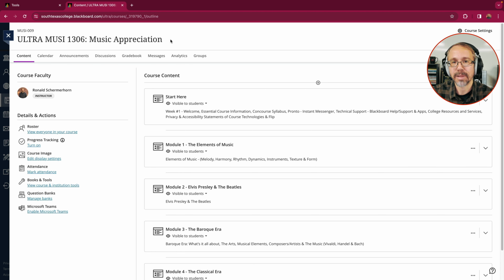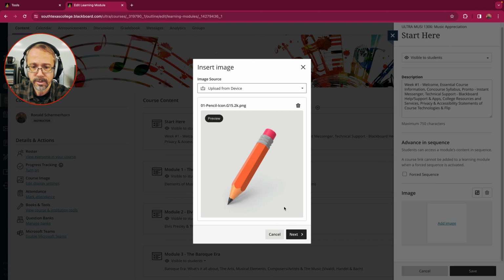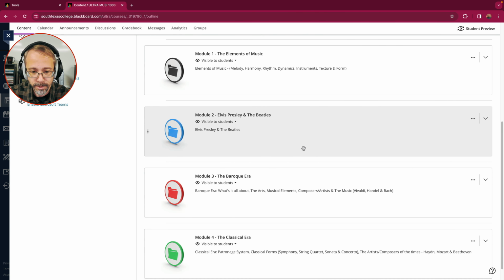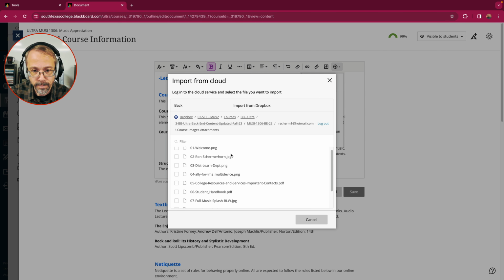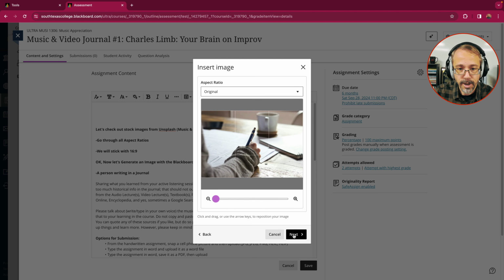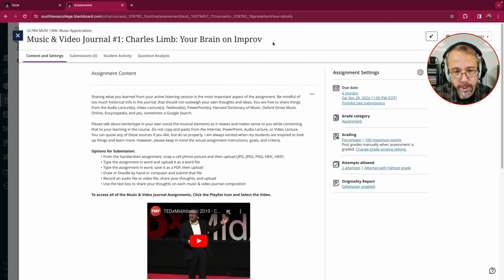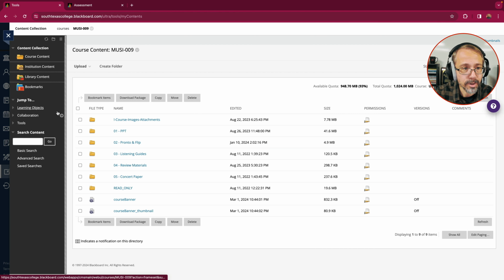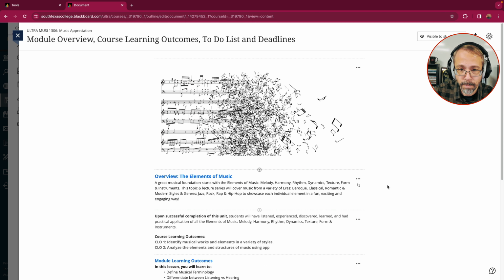Blackboard Ultra Course Images: Expert Tricks and Tips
Course Images in Blackboard Ultra - 2024 (Full Breakdown)

In this video Professor Ron takes your through Blackboard on how to add a Course Banner, Module Icons, In-Line Images, and Alt Text. Next, we take a look at how to use Artificial Intelligence - AI in Blackboard Learn Ultra to create images for your College Course. And finally, we look at the ease of using Unsplash in Blackboard.

Let's dig in, have some fun and simplify your Blackboard Learning!